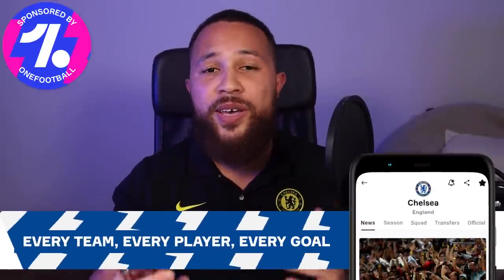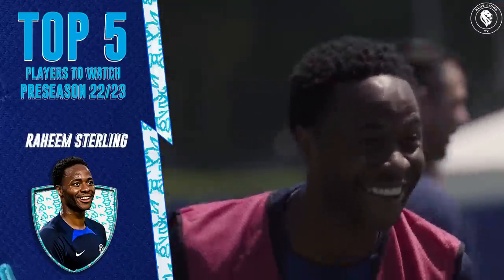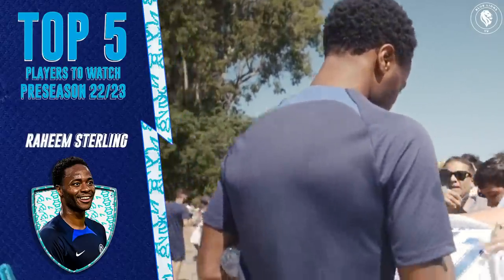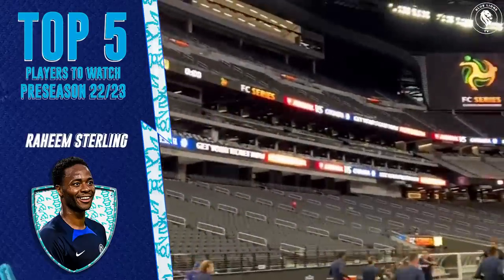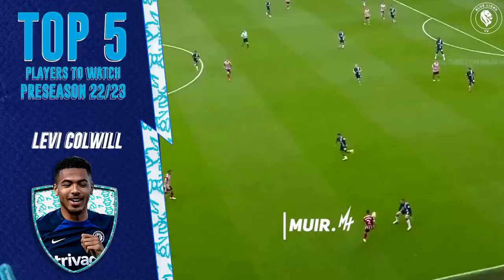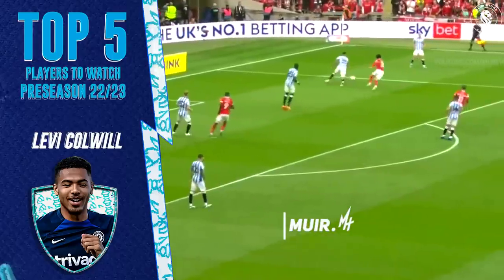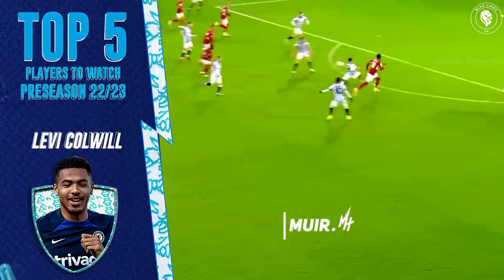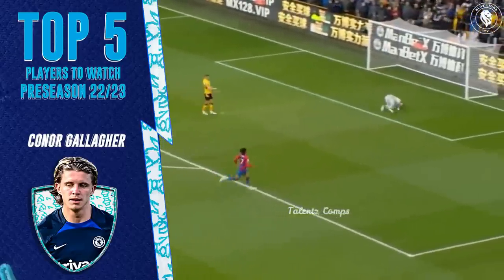TOP 5 CHELSEA PLAYERS TO WATCH THIS PRE SEASON 22/23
In today's latest chelsea news, I talk about the top 5 chelsea players to look out for in the chelsea 22/23 us preseason tour. Club America vs Chelsea will be the 1st game of our preseason tour, catch me later tonight for the review and watch a long!

Blue Lions TV is a chelsea fan channel, home of all things chelsea, chelsea fc, chelsea news, chelsea transfer news, chelsea match reviews, chelse match previews, latest chelsea news, chelsea fc news, chelsea predicted line ups, chelsea predictions and chelsea discussions!
TIMESTAMP
Intro 0:00
22/23 Home Kit Launch : OUT NOW
Chelsea to make 80m 2nd De Ligt Bid
60M, Azpi + Alonso for Frenkie De Jong
My opinions on Frenkie De Jong Interest

{ CHELSEA 22/23 TRAINING RANGE : OUT NOW }

{ CHELSEA 22/23 HOME KIT RANGE : OUT NOW }
Chelsea Home Stadium Shirt ( Normal ) 2022-23

➤ RECOMMENDED ACCOUNTS TO FOLLOW

Follow Ollie on Twitter!

Follow Carefree Youth on Twitter!

Follow Joe Tweedie on Twitter!